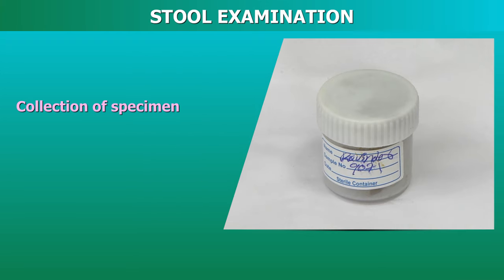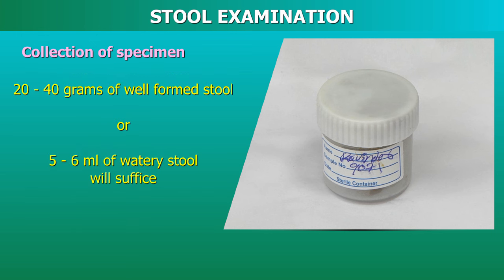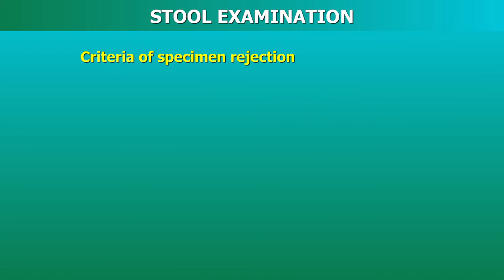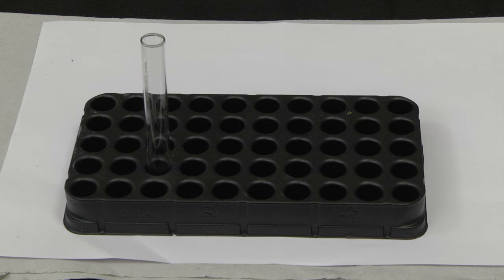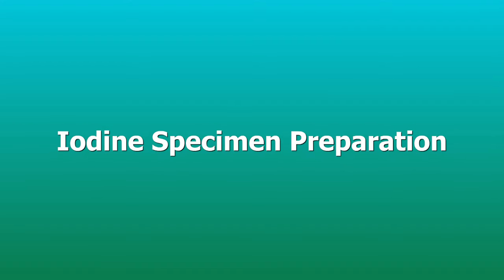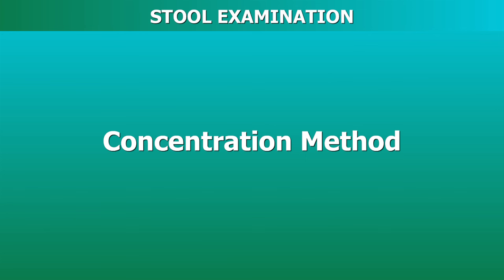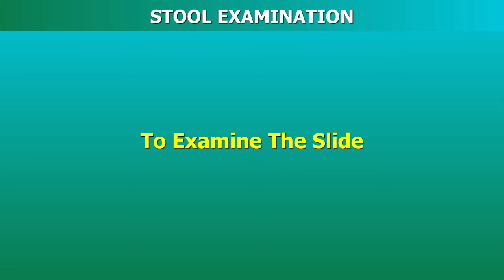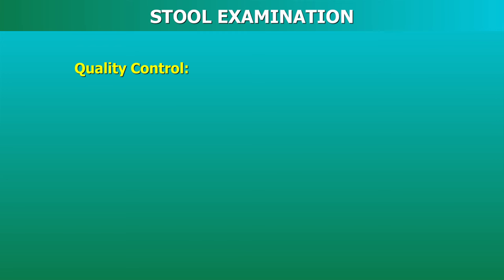Stool Examination – Routine and Microscopy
The video describes the processes to be followed while conducting a stool examination. It describes physical, chemical and microscopic examinations which are part of routine stool examination of a district hospital.